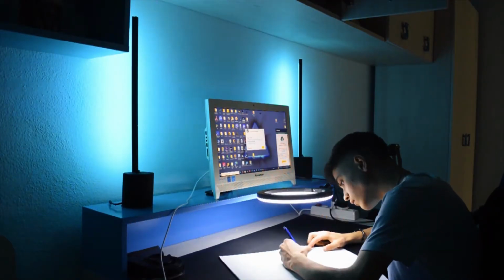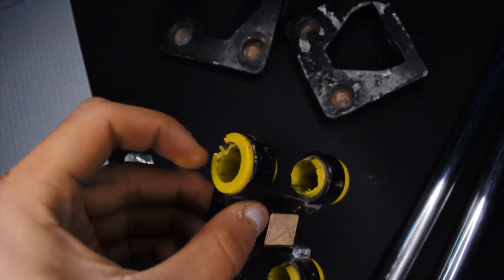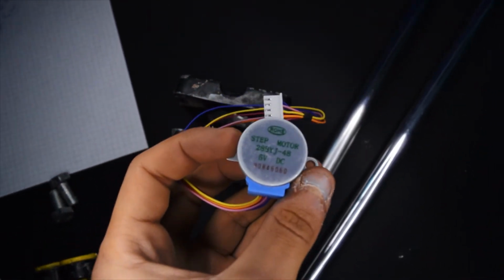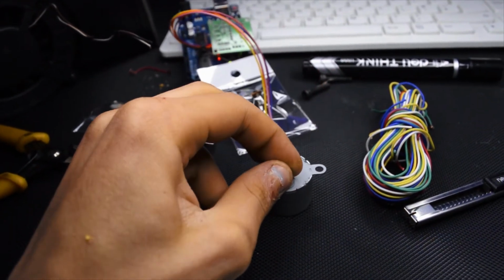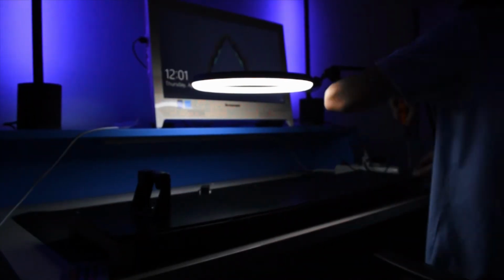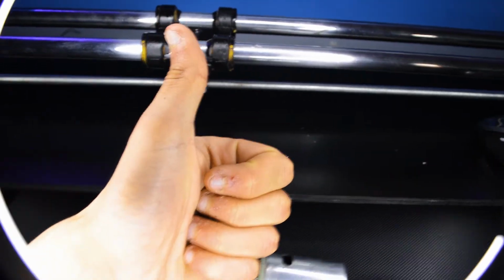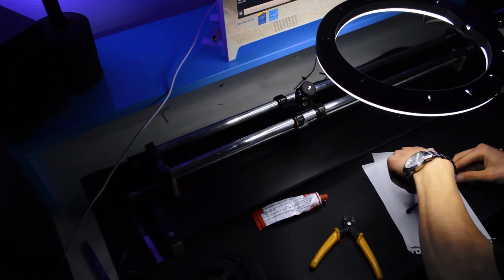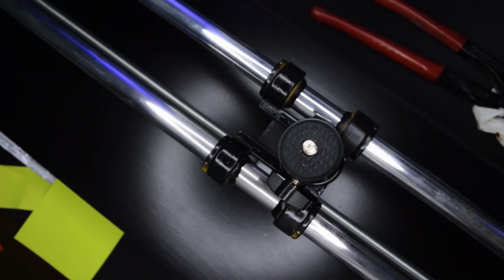Build profesional CAMERA SLIDER UNDER 10$ !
for more dm on mu ig @lifes_electronic